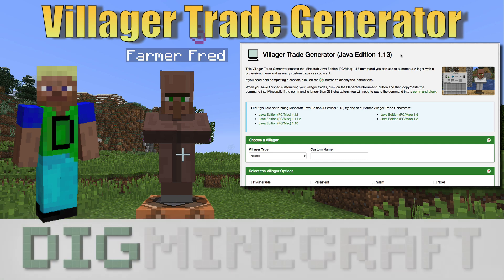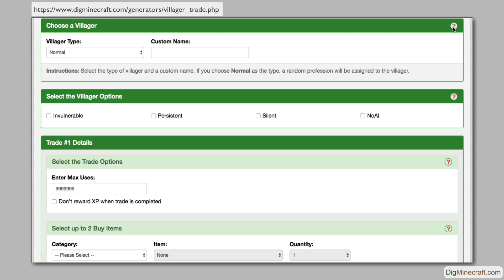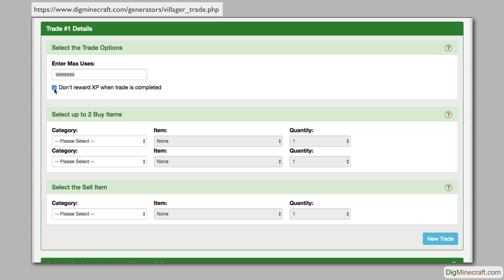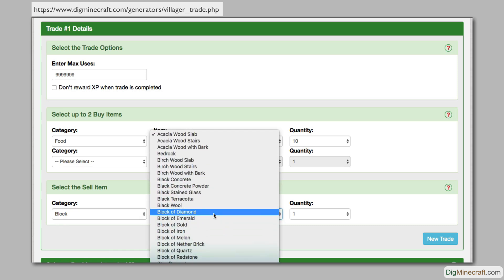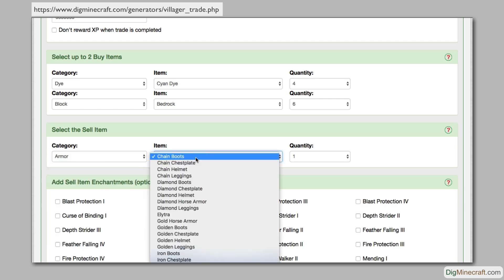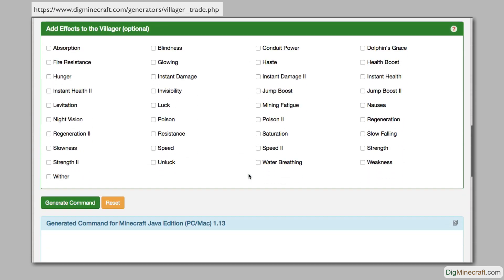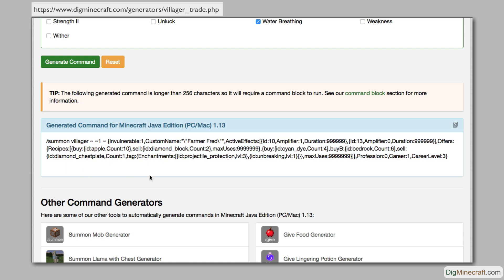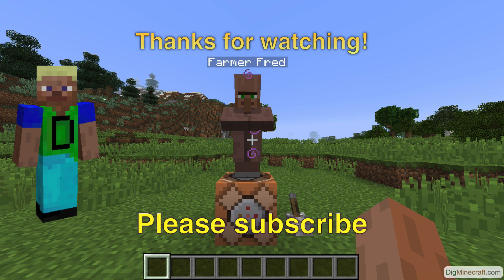How to use our Villager Trade Generator tool for Minecraft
We'll show you how to use our Villager Trade Generator tool to summon a villager with a profession, name and as many custom trades as you want. This tool generates the /summon command for you in a few easy steps. This is a great tool for all you aspiring map makers!!